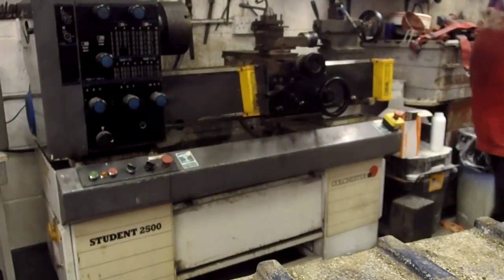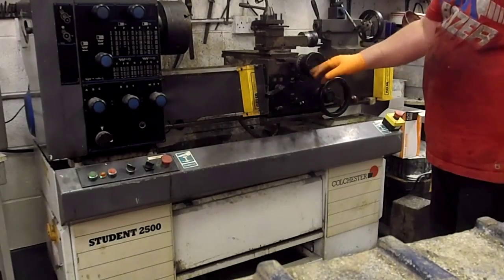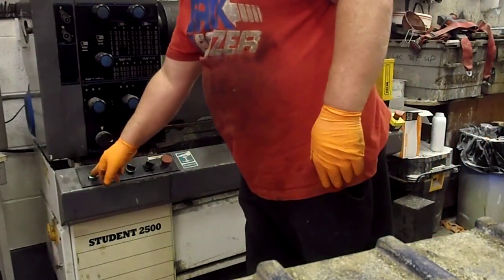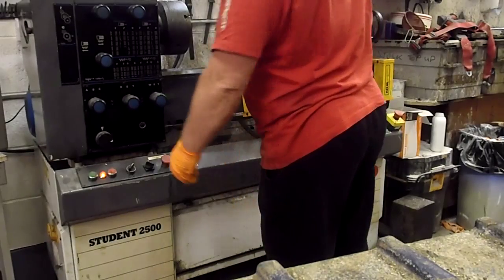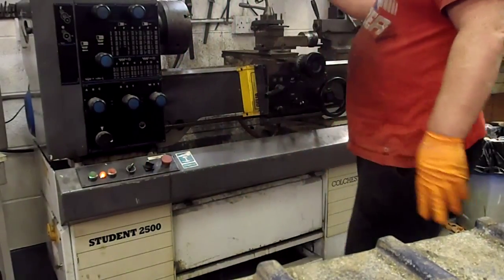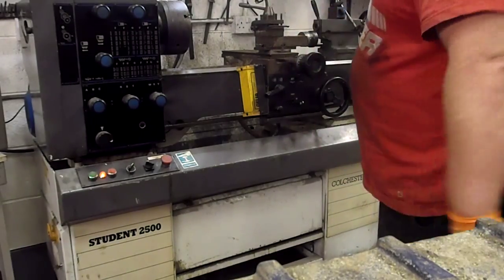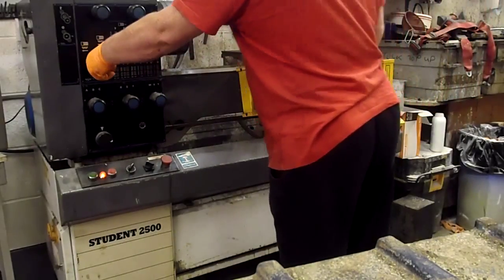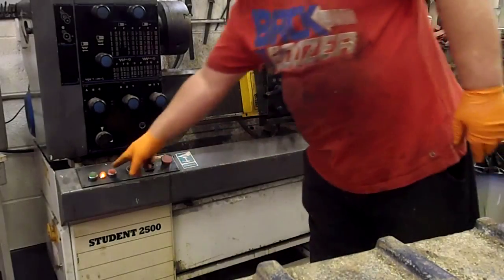Colchester Student 2500, Single Phase, 240volt, ebay item 231710408072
This is an auction for My Colchester Student 2500, Single Phase, 240volt, that I use in my workshop, It is in Very good condition, it operates in both directions, with speeds from 40 rpm to 2500 rpm, Fully Working, Built in Emergency stops with Dead Man Brake pedal, It has a New 3 HP (2.2Kw) single phase motor, The coolent is not piped up at this time, as I have a new pump to go on it, (this will be fitted shortly) It has a work Light Built in, The traverse & cross travel all work, Everything works as it should, I have the 2nd set of gears for screw cutting, It has a 8 inch Pratts 3 Jaw chuck & Tail stock, it can swing 13 inch, The length of the bed is 42 inch, See the picture marked with size,  It has "Rotating Screw" guards/covers fitted to the carriage, This is for sale on ebay Item No.231710408072